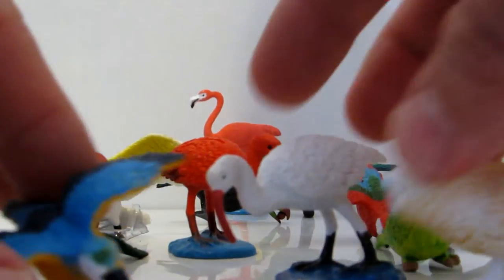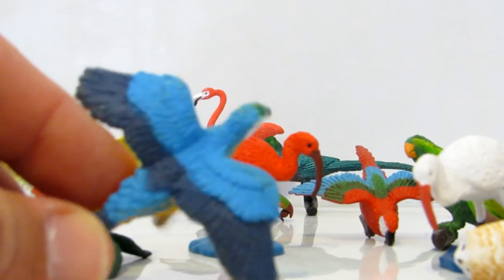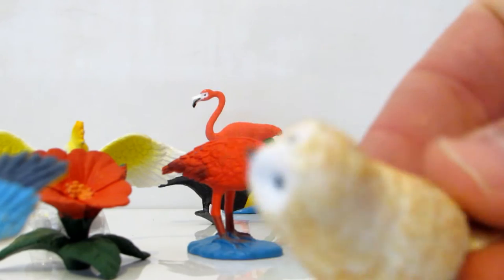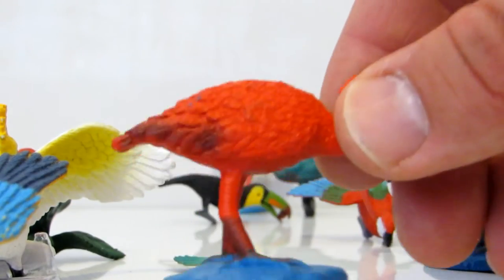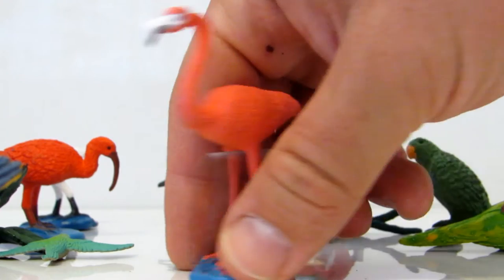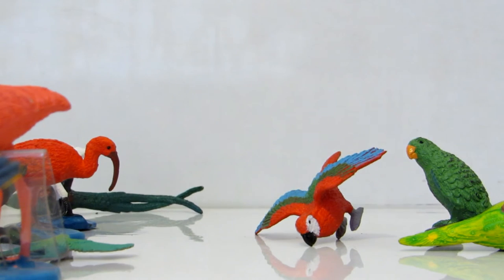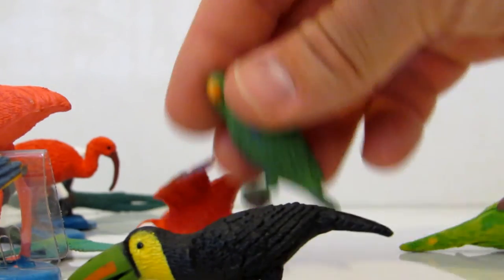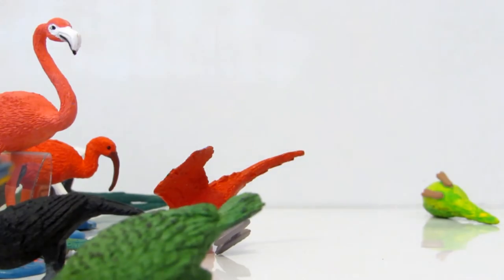tractors for kids SAFARI LTD Toob series Exsotic Birds Parrots and beautiful birds playing with